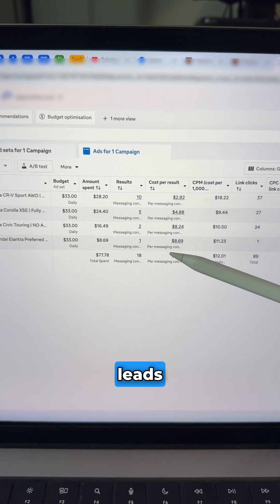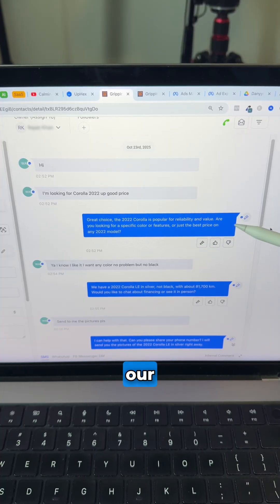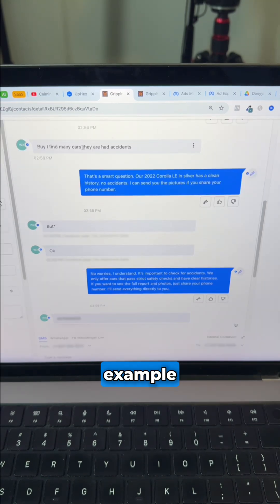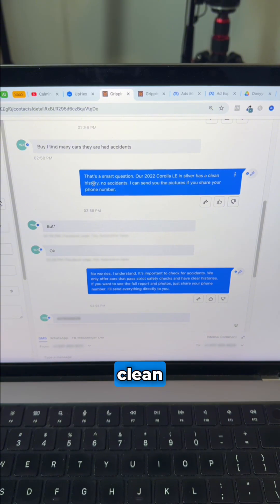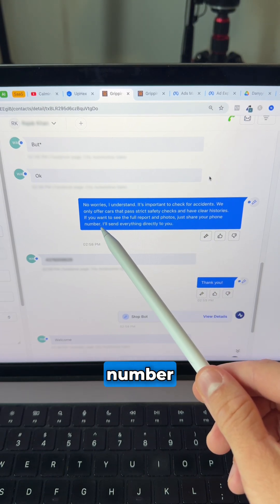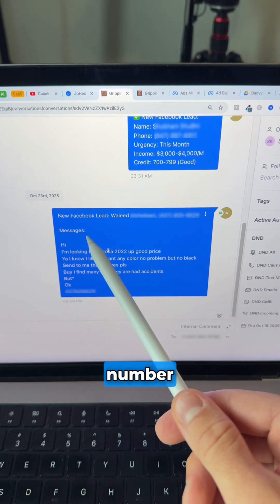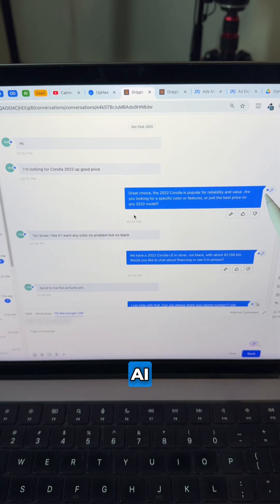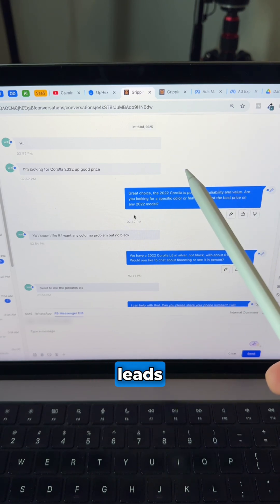How to Generate Facebook Leads with Messenger Ai Follow-Up Automation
How to generate high-quality leads on Facebook and Instagram using AI Messenger automation. How to have an AI receptionist chat with prospects, qualify them, and then send verified leads directly to a sales team, saving time and increasing conversion rate.

✅ Perfect for car dealerships, local service businesses, and marketers who want to automate lead generation with AI and turn social media messages into clients.